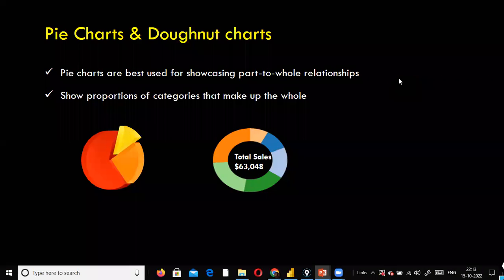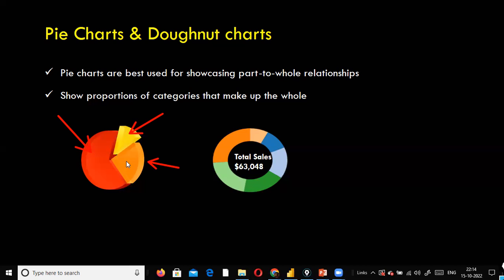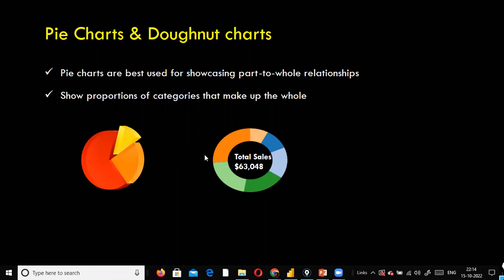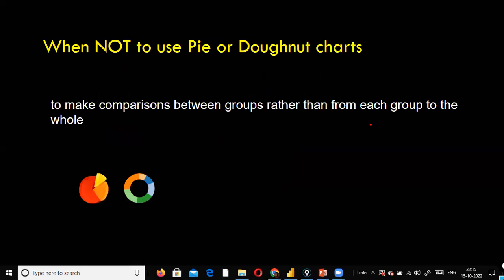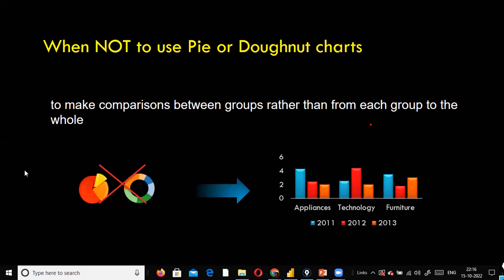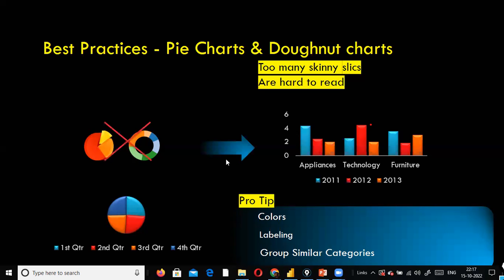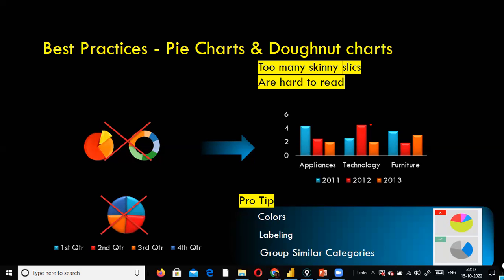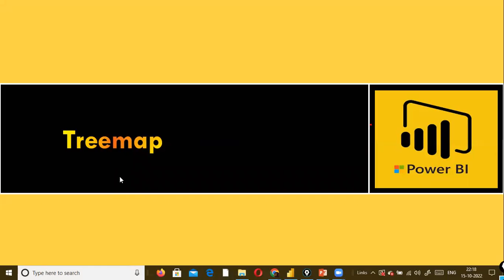Pie & Doughnut Chart in Power BI